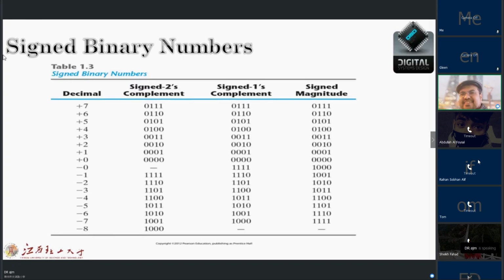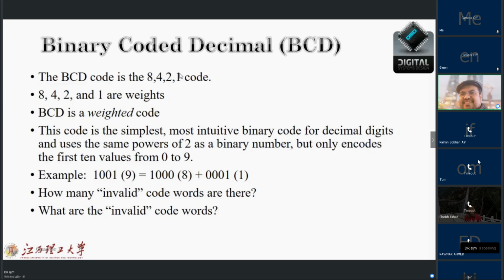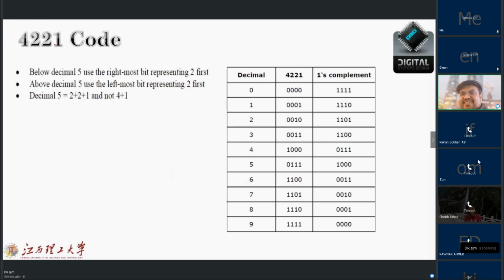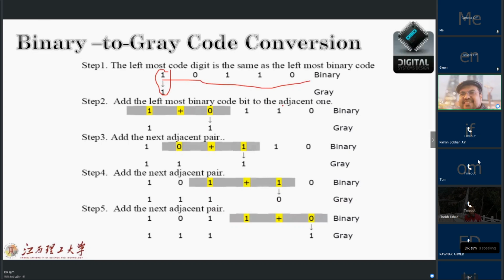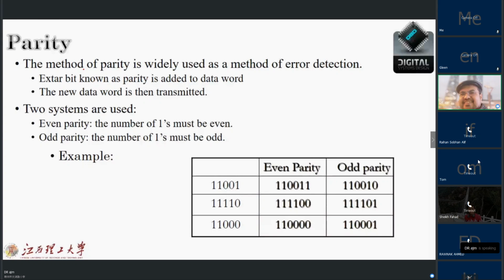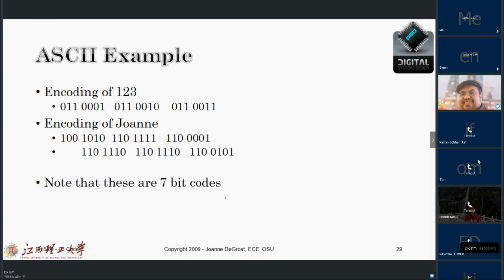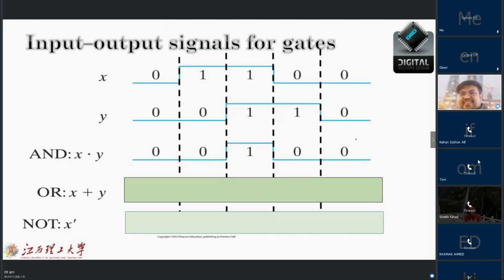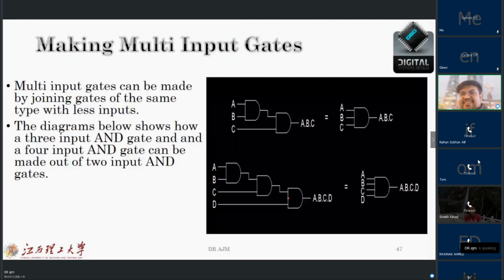DSD Lecture 04 | Coding & Logic Gate Intro | Dr. AJM | JXUST | Live Class Record | 13th March, 2020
In this lecture, you will learn about BCD, Gray Code, Unicode, Parity, ASCII and a brief introduction to Logic Gates. The Live class is streamed over Tencent Meeting from the lecturer's home country to all the students over the world who are studying in Jiangxi University of Science & Technology.